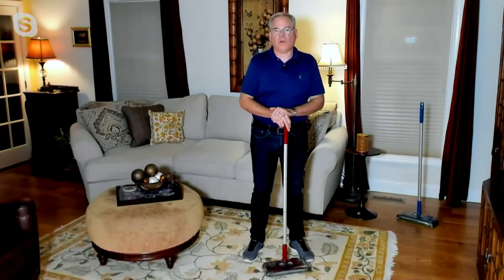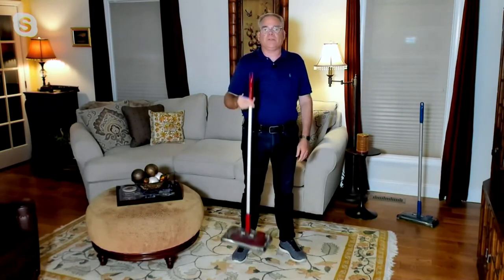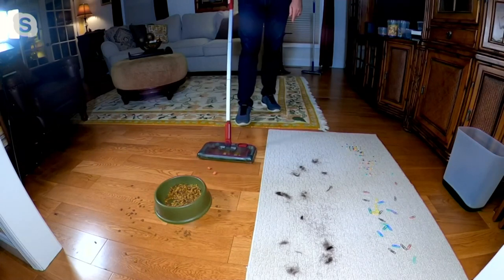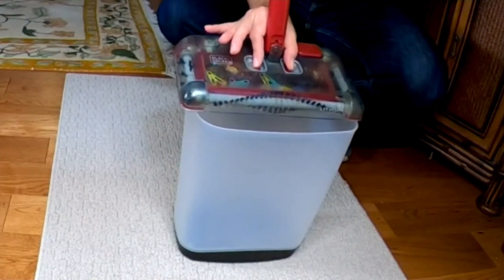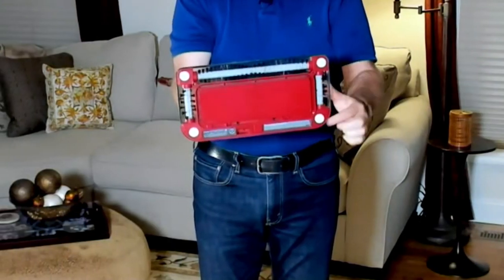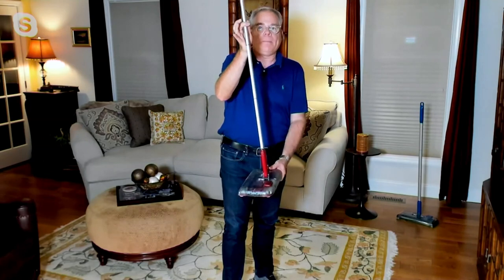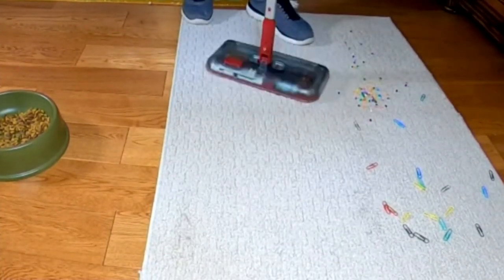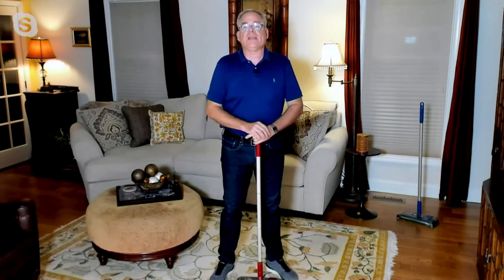BLACK + DECKER Cordless Rechargeable Multi-Surface Floor Sweeper on QVC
Suck up dirt and debris instantly with this cordless sweeper. Its three-brush swiveling head attacks all corners of any room no matter the floor type. Thanks to a lightweight, battery-operated design, its the clear choice to quickly clean up smaller dry spills. From BLACK + DECKER.